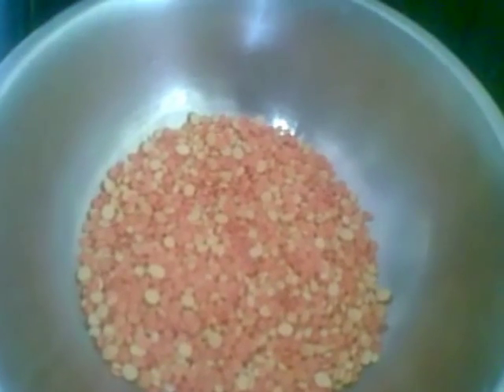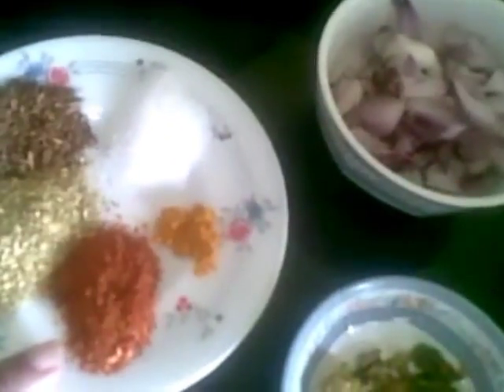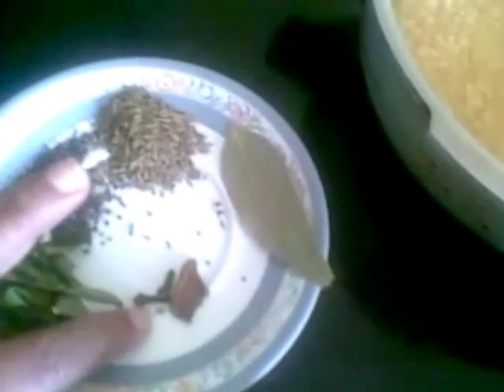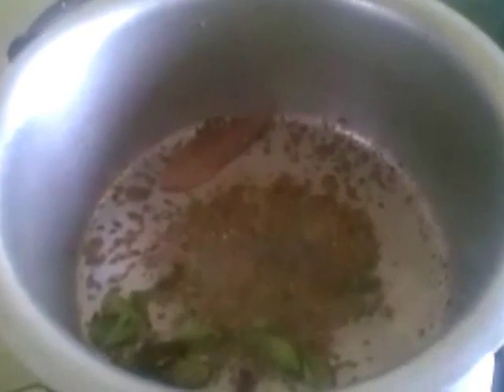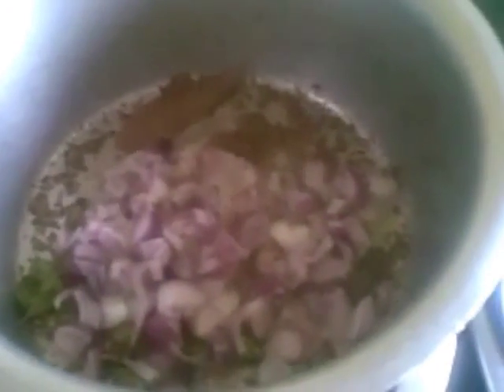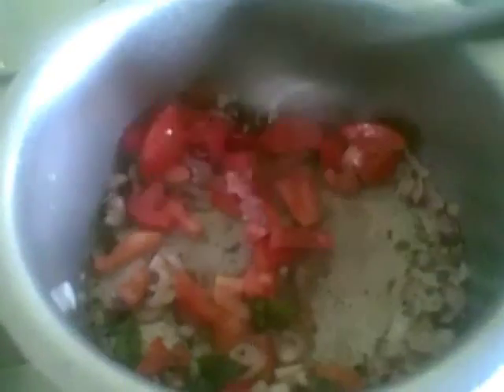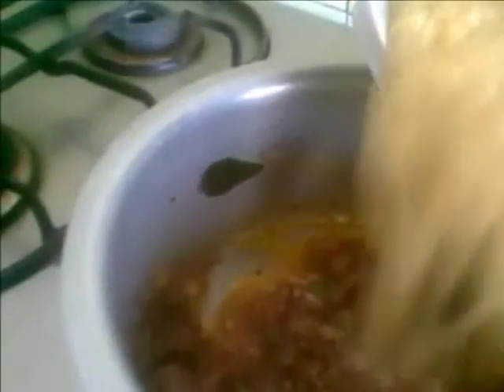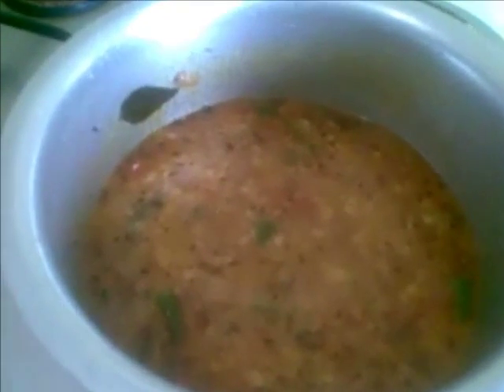Dal Fry (Punjabi Recipe)